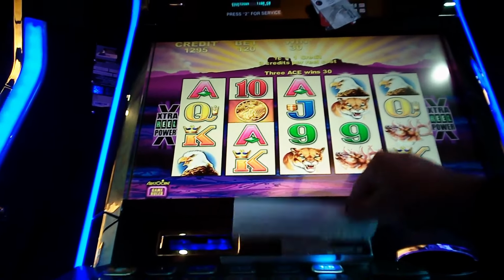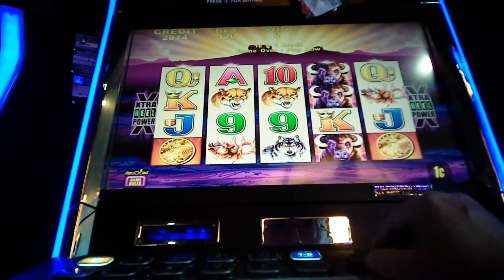Free Slot Play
Free Slot Play  @Harrah's Cherokee Casino Resort ​
Free Spin Wizard

We used some Free Play coupons to try our luck at a couple of Slots at Harrah's Cherokee Resort & Casino.  Always nice to play a little bit for FREE!